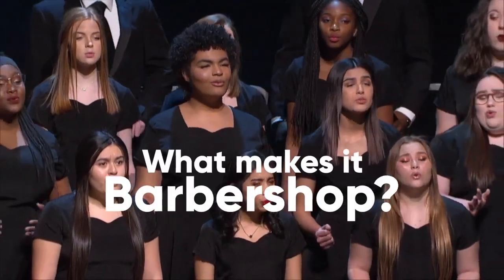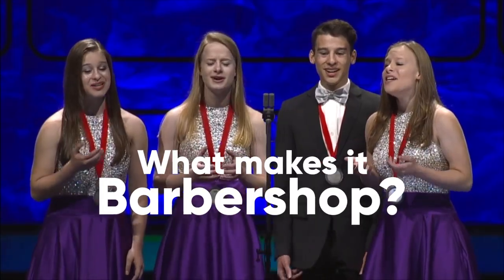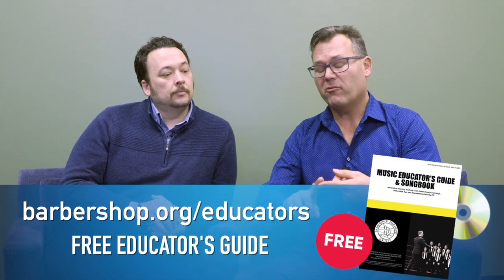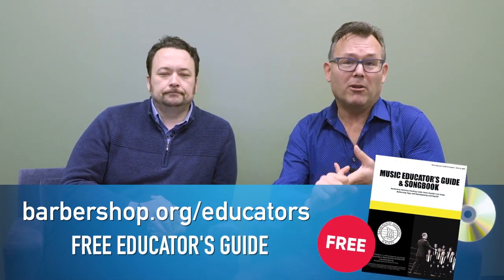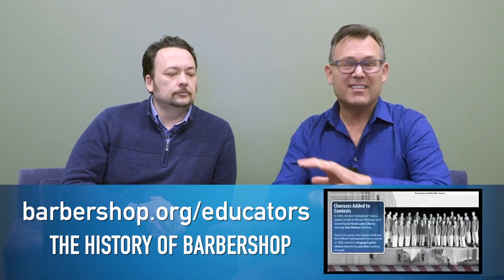WHAT MAKES IT BARBERSHOP: The Tags (Ep. 02)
Music Educators: explore all our Classroom Resources including free sheet music, learning tracks, affordable CEUs, vocal warm-up videos, performance opportunities, student clubs, and more

Like what you see and want to get more Barbershop into your life?